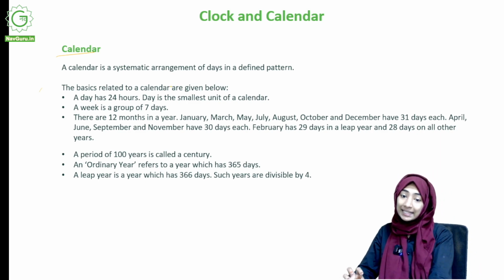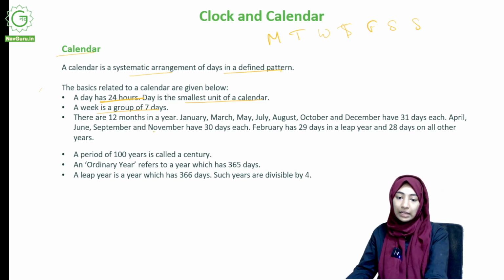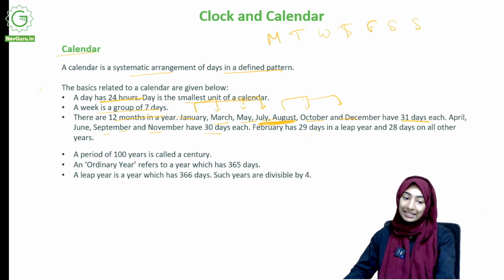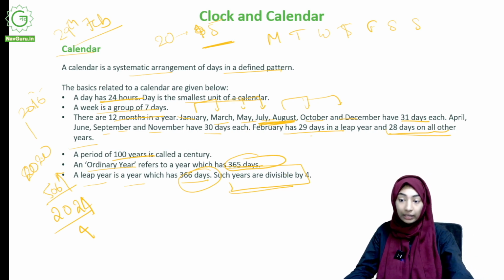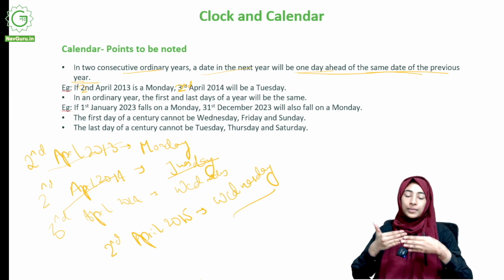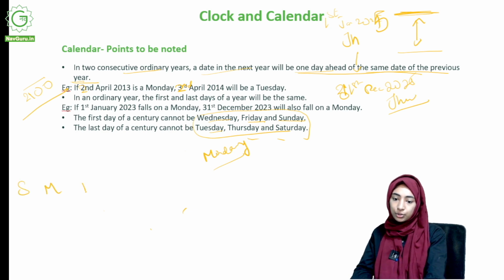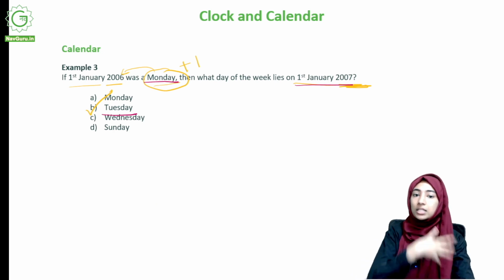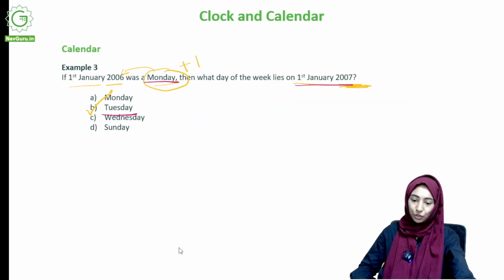Clock and Calendar Theory 2 | Class 9: Sainik School Exam (AISSEE) Preparation